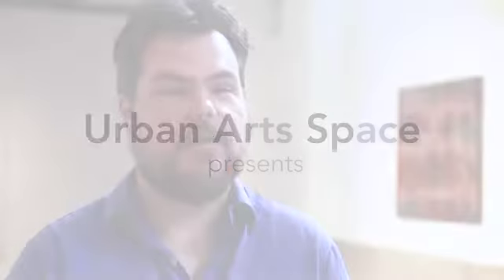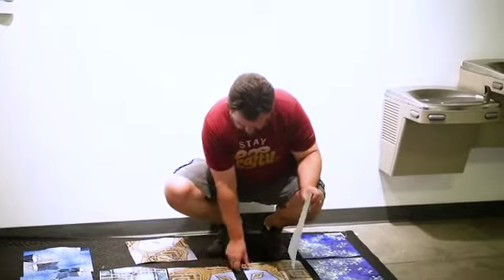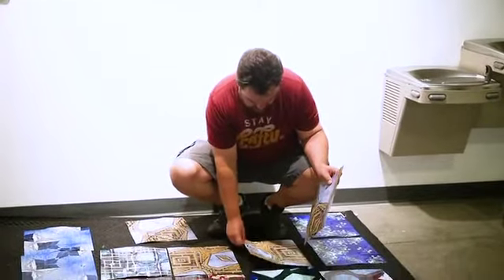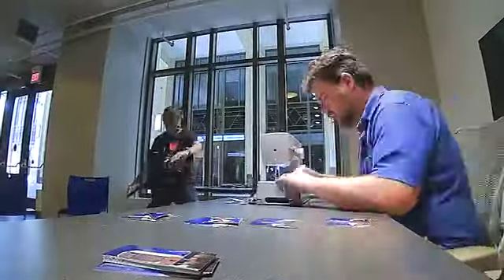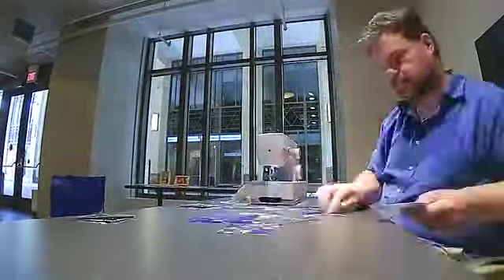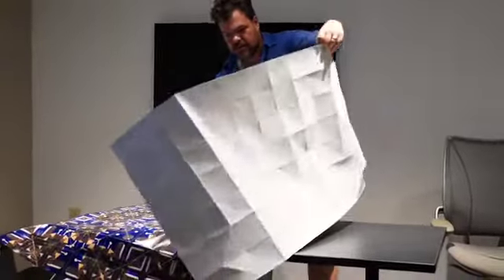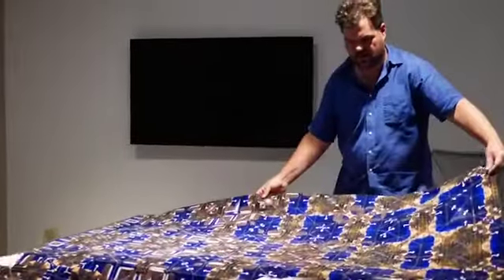Quilt with Photographs | Artist Interview with Chris Mercerhill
Chris Mercerhill talks about his work, process, and achievements. He is an artist and teacher who makes quilts with photographs.